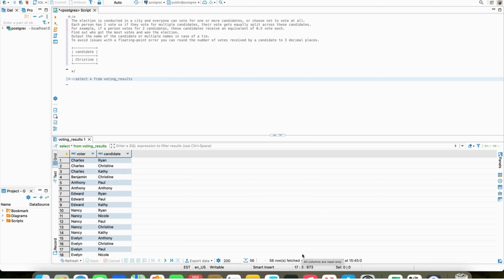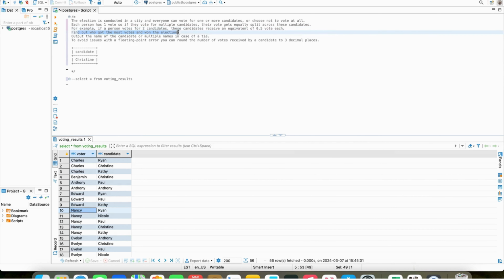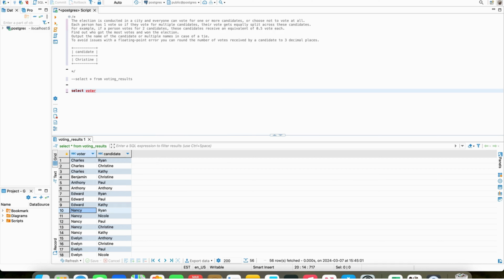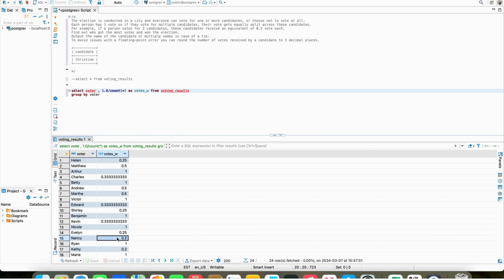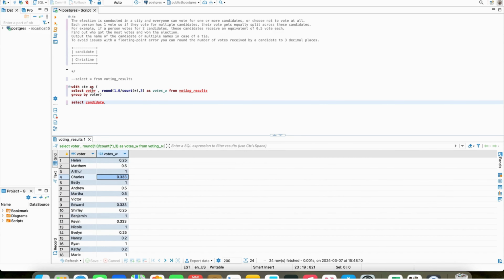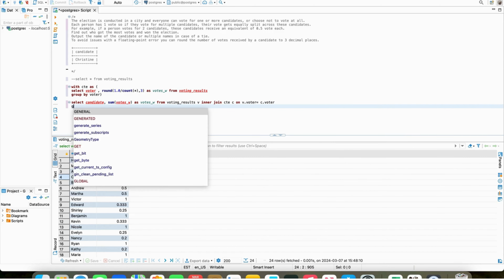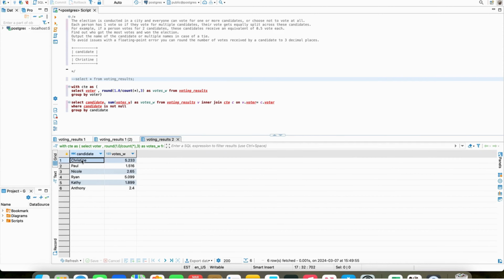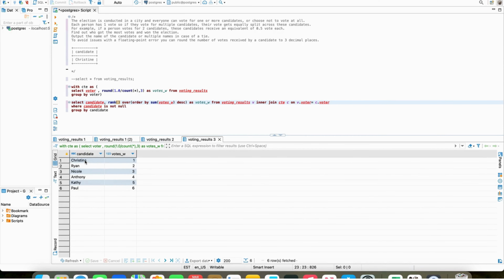Google and Deloitte SQL Question|Data Engineer Interview Preparation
CREATE TABLE voting_results (
    voter VARCHAR(255),
    candidate VARCHAR(255)
INSERT INTO voting_results (voter, candidate) VALUES
('Charles', 'Ryan'),
('Charles', 'Christine'),
('Charles', 'Kathy'),
('Benjamin', 'Christine'),
('Anthony', 'Paul'),
('Anthony', 'Anthony'),
('Edward', 'Ryan'),
('Edward', 'Paul'),
('Edward', 'Kathy'),
('Nancy', 'Ryan'),
('Nancy', 'Nicole'),
('Nancy', 'Paul'),
('Nancy', 'Christine'),
('Nancy', 'Kathy'),
('Evelyn', 'Anthony'),
('Evelyn', 'Christine'),
('Evelyn', 'Paul'),
('Evelyn', 'Nicole'),
('Shirley', 'Ryan'),
('Shirley', 'Nicole'),
('Shirley', 'Kathy'),
('Shirley', 'Anthony'),
('Bobby', 'Ryan'),
('Bobby', 'Christine'),
('Helen', 'Ryan'),
('Helen', 'Christine'),
('Helen', 'Kathy'),
('Helen', 'Nicole'),
('Kevin', 'Ryan'),
('Kevin', 'Kathy'),
('Kevin', 'Paul'),
('Andrew', 'Ryan'),
('Andrew', 'Christine'),
('Martha', 'Ryan'),
('Martha', 'Anthony'),
('Marie', 'Anthony'),
('Alan', 'Christine'),
('Matthew', 'Nicole'),
('Matthew', 'Christine'),
('Ryan', 'Ryan'),
('Nicole', 'Nicole'),
('Christine', 'Christine'),
('Christine', 'Ryan'),
('Kathy', 'Kathy'),
('Kathy', 'Christine'),
('Kathy', 'Ryan'),
('Kathy', 'Nicole'),
('Anthony', 'Anthony'),
('Anthony', 'Ryan'),
('Anthony', 'Paul'),
('Kathy', NULL),
('Terry', NULL),
('Victor', NULL),
('Betty', NULL),
('Arthur', NULL),
('Joyce', NULL);